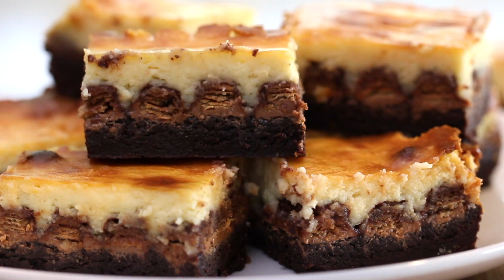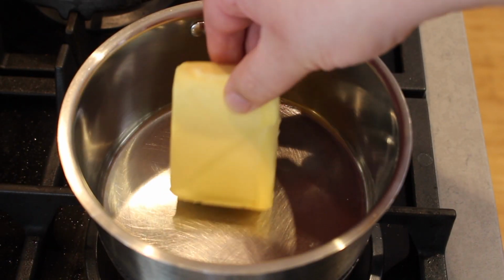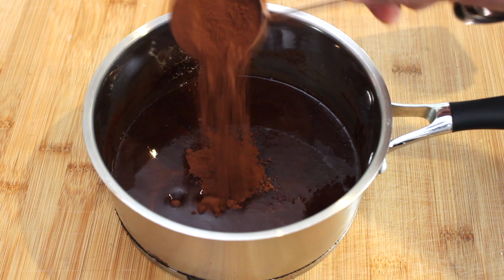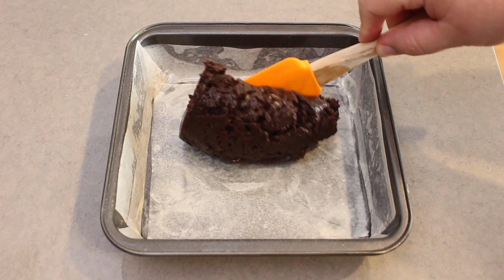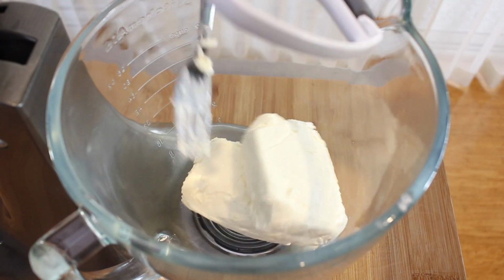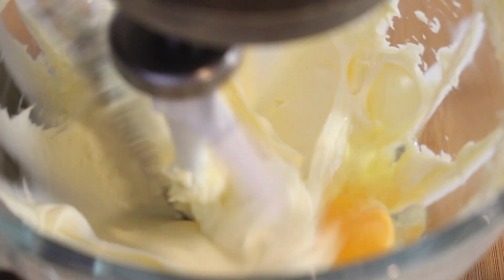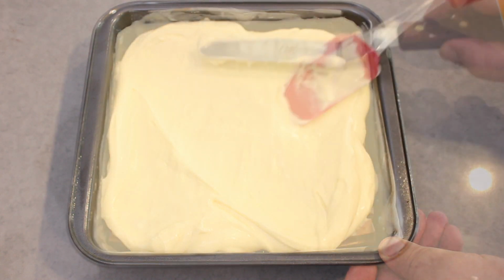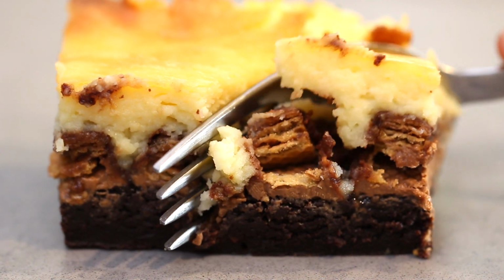Kit Kat Brownie Cheesecake | 3 Desserts in 1!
My easy Kit Kat Brownie Cheesecake recipe is a real treat!

Welcome to Nicko's Kitchen! For the last 10 years we have been getting people into the kitchen to cook amazing meals and of course to have fun while doing it.